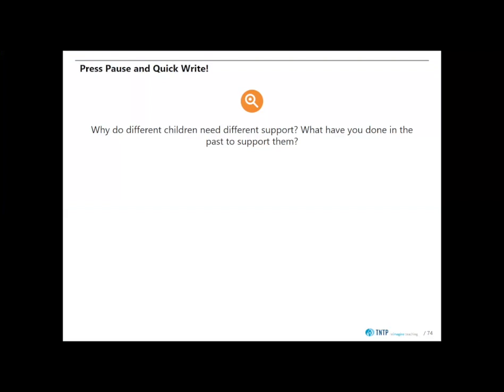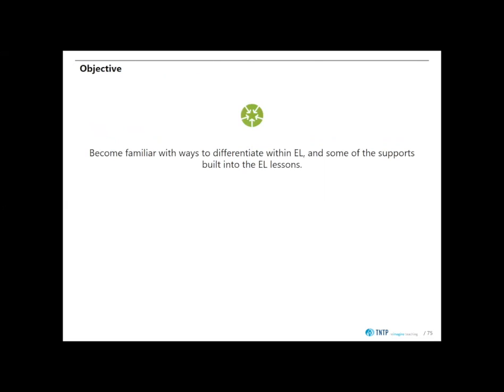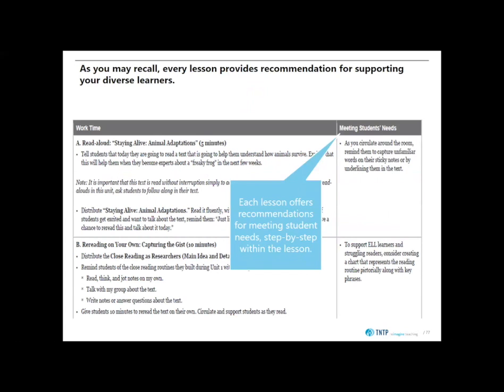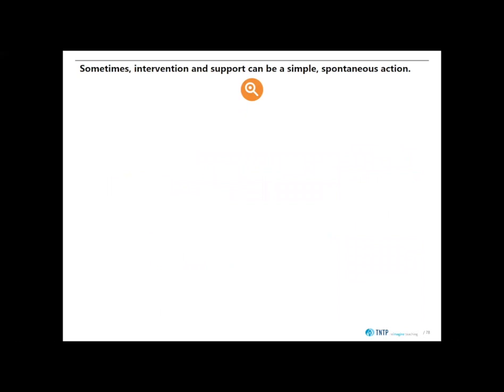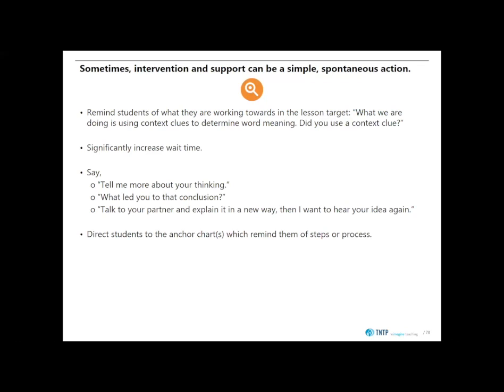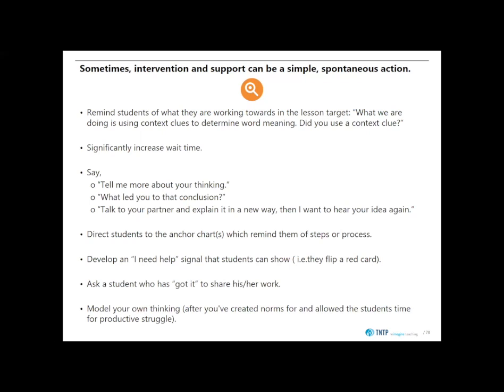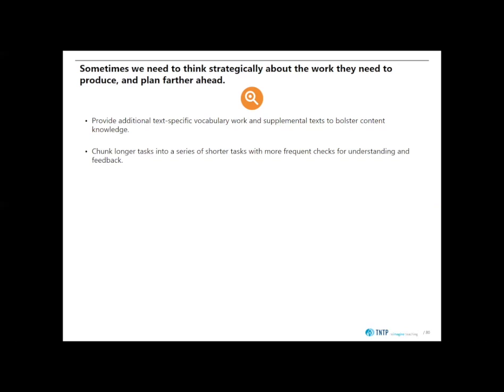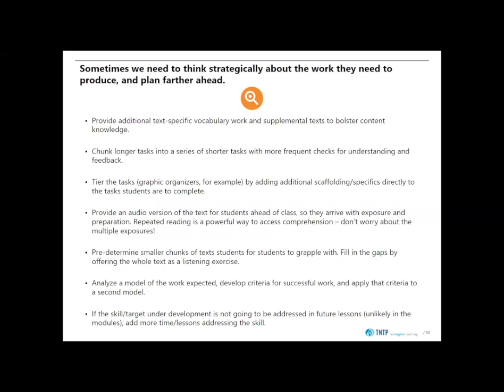LIFTed. EL Part 7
L.I.F.T.ed. present accessing your EL Language Arts Curriculum 3-8, part 7